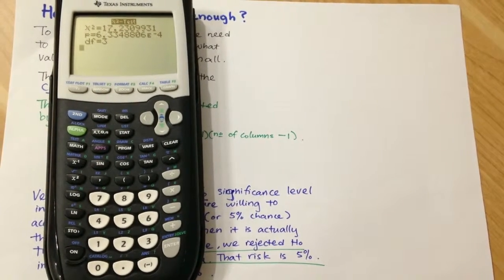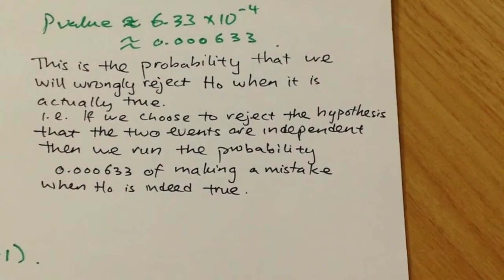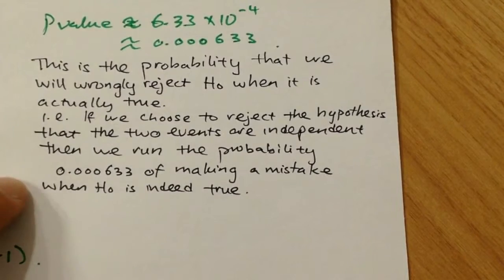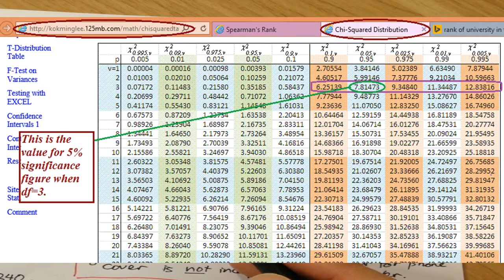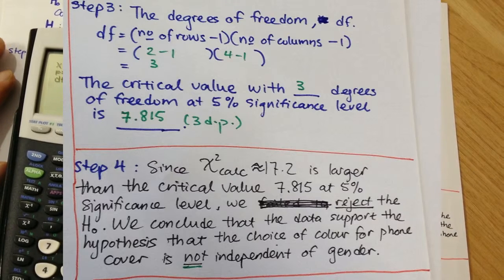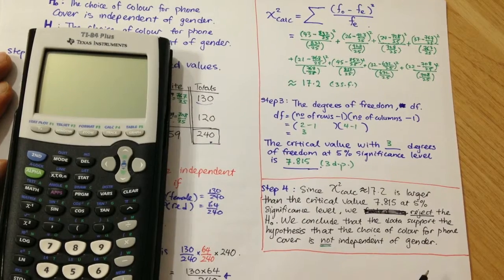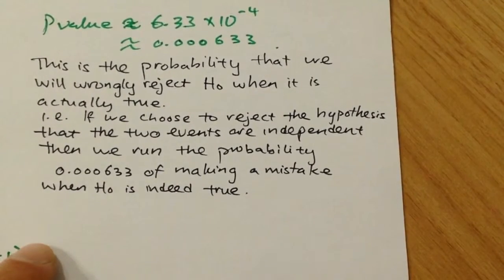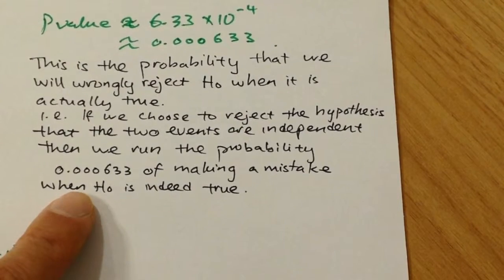chisquared4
Test for Independence - on making a decision & p-value.